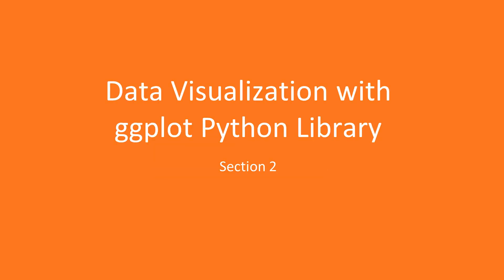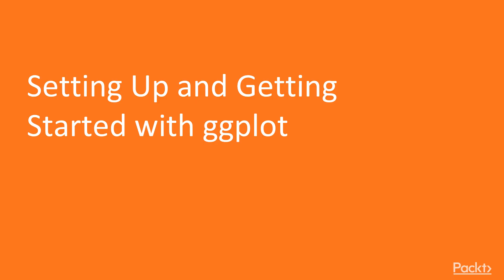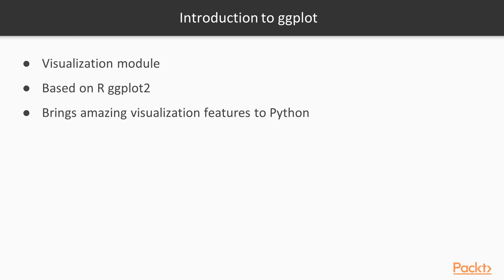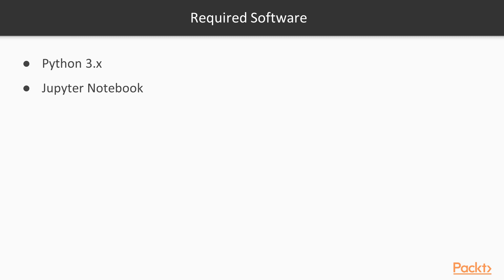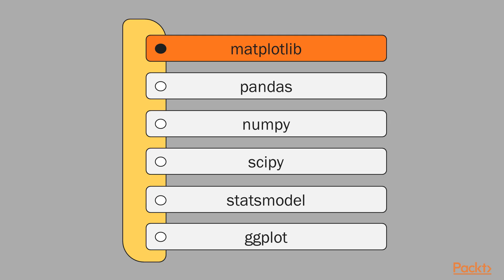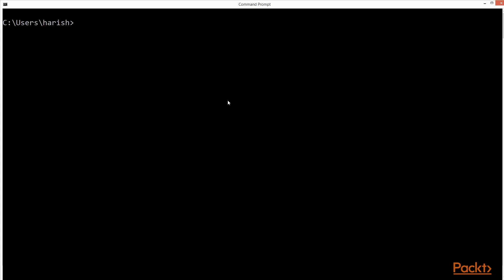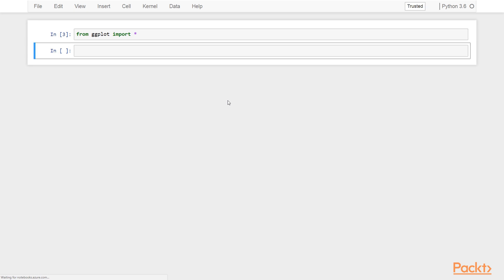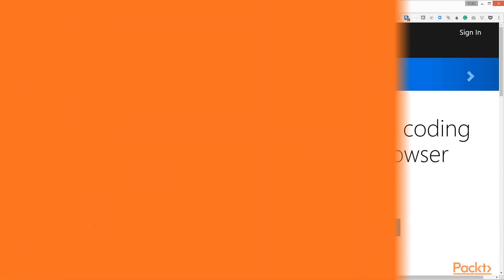Data Visualization in Python by Examples: Setting Up and Getting Started with ggplot| packtpub.com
Introduce ggplot and setup your computer for creating visualizing with it.
• Introduce ggplot
• Install ggplot and dependencies
• Verify setup